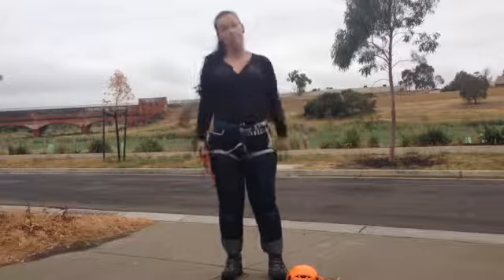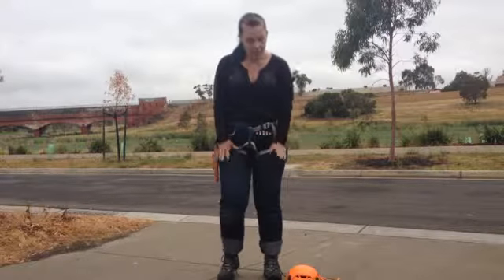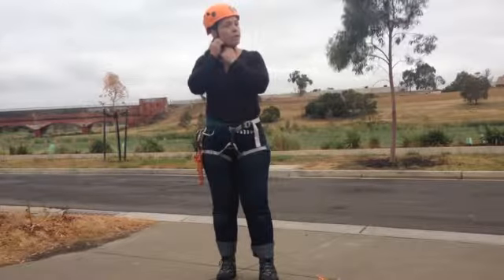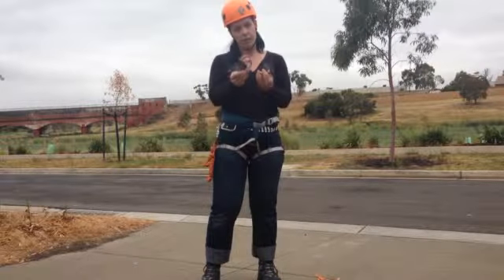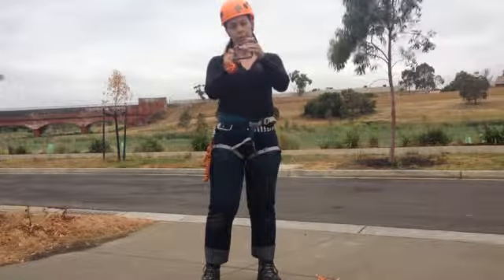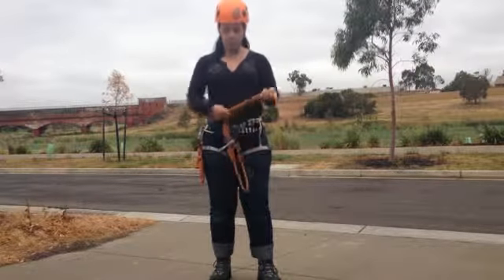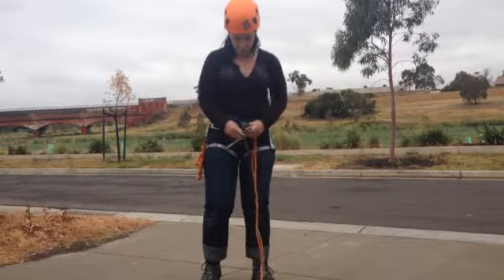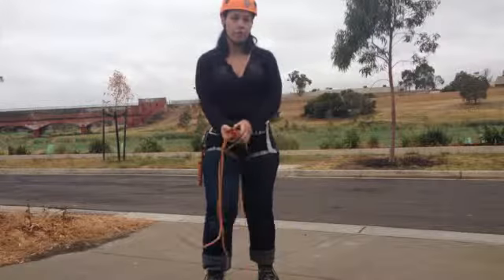Abseil Safety Brief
A quick safety brief and equipment introduction to be done before abseiling.
Assessment 1 of the Abseil guide component of the Outdoor Recreation course at Wodonga TAFE.